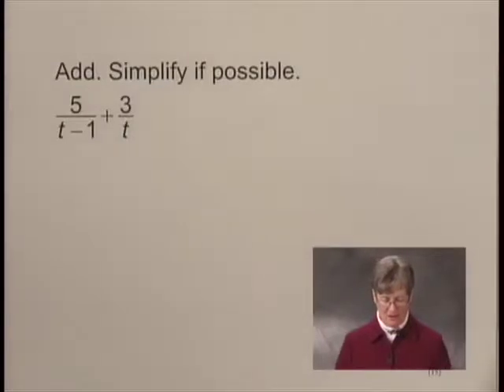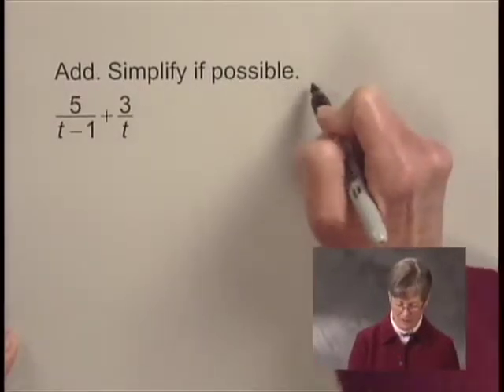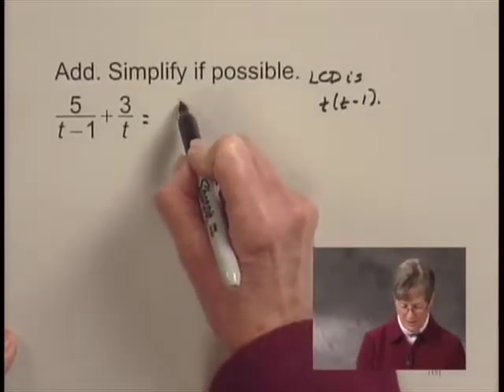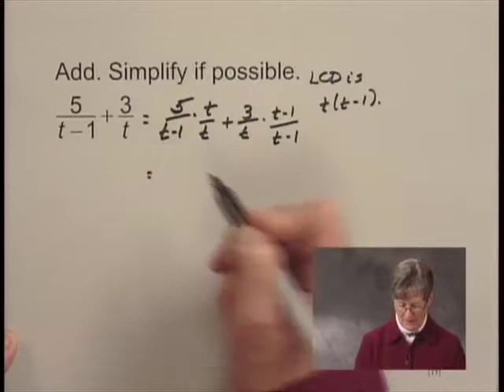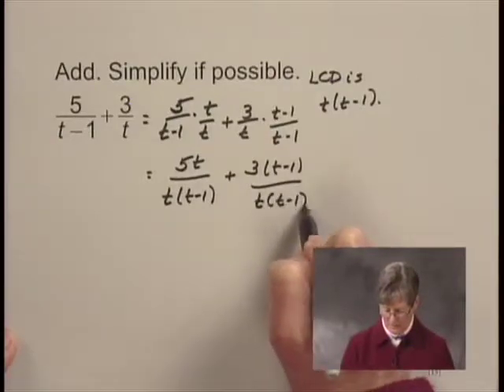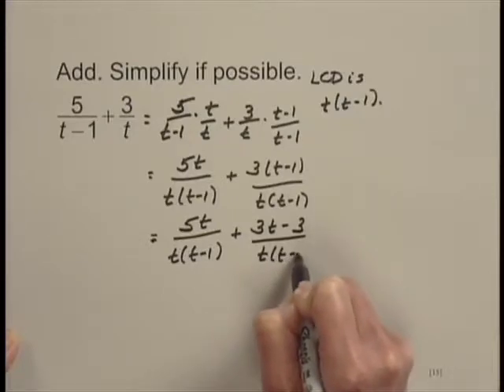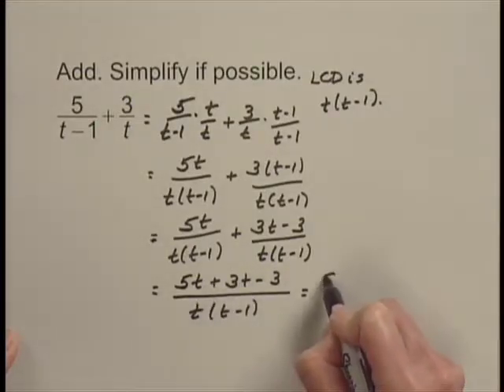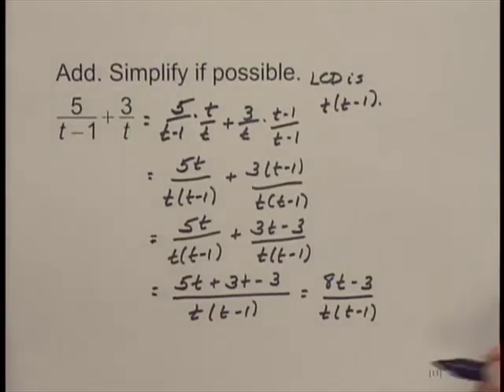Bittinger Developmental Mathematics 9e Chapter Test Prep Ch. 12 Ex. 15